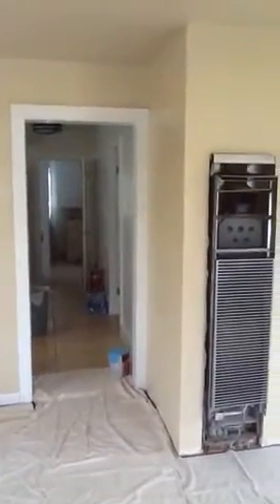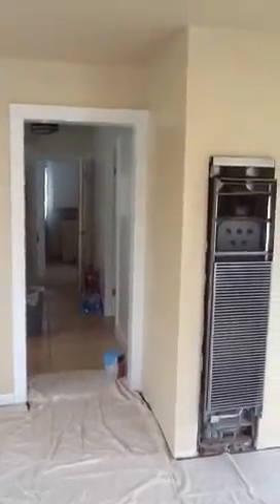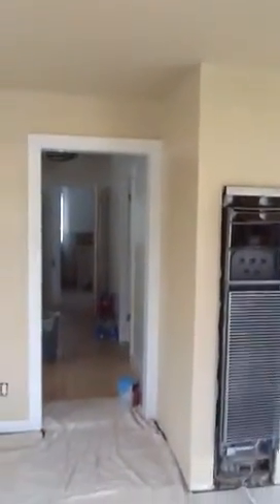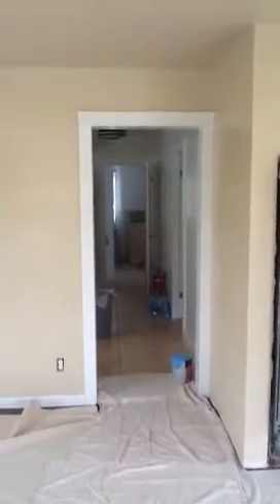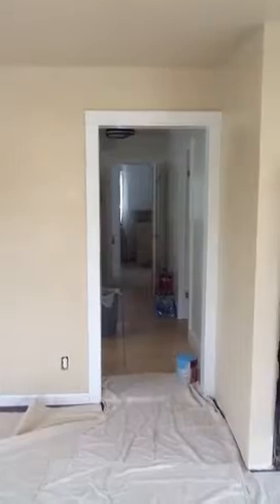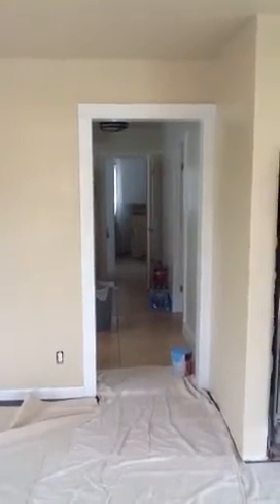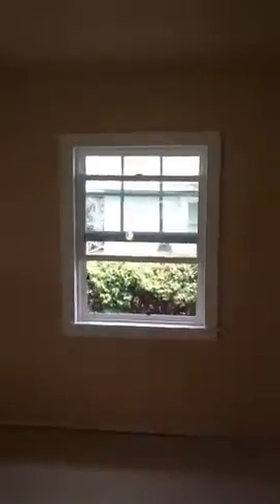1st Coat of Paint in Living Room